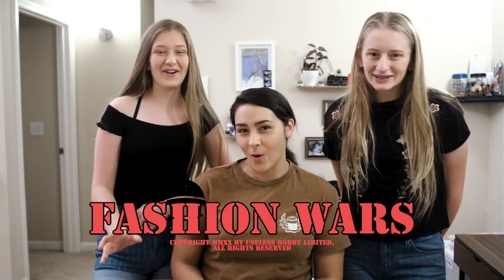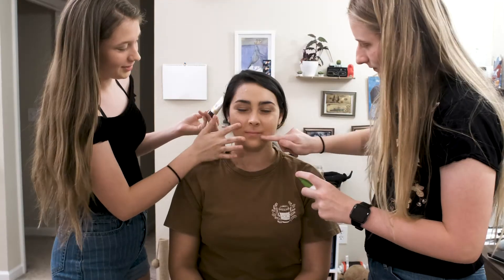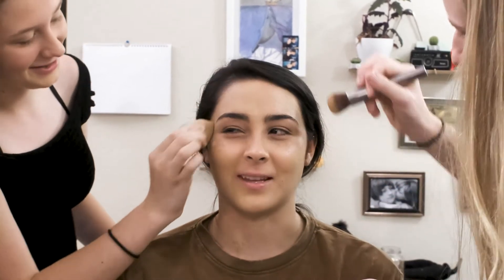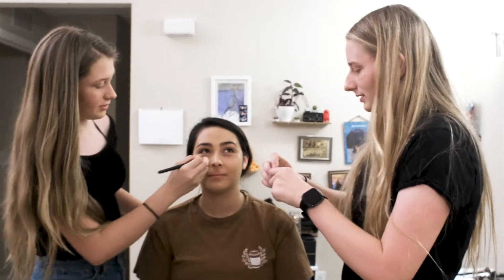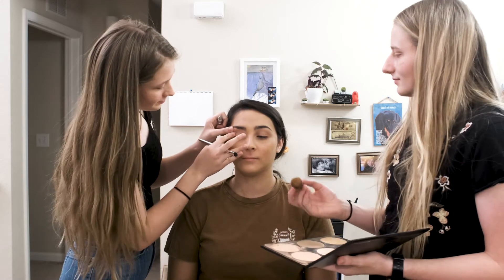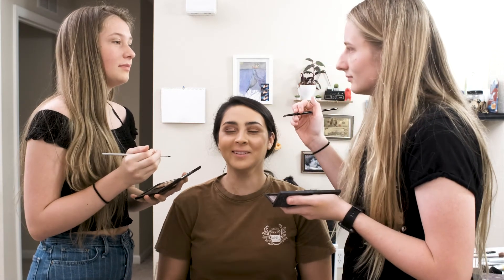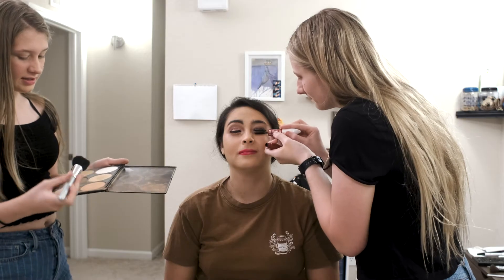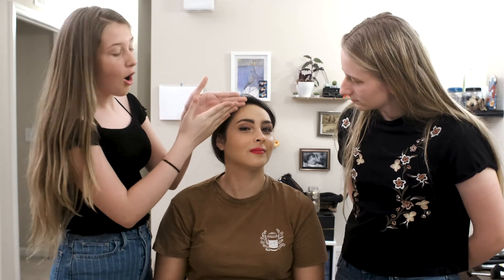Fashion Wars | My Sisters Do My Makeup | Useless Hobby Ltd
Blake's sister Graysen and cousin Sparkles each gets a side of her face! Their mission? To do the best makeup. Their judge? You.